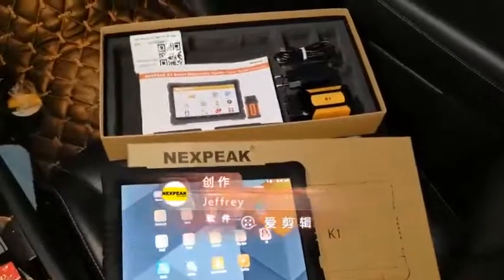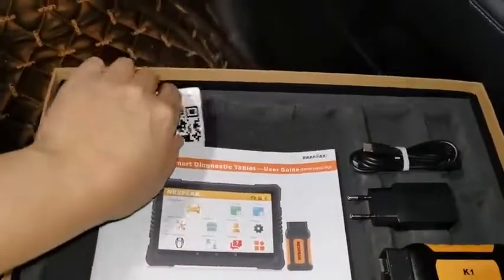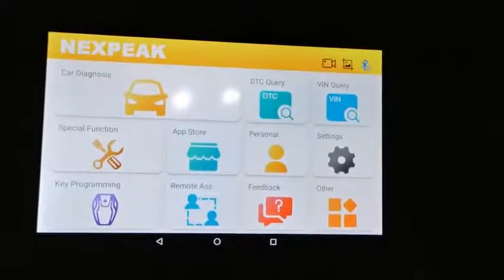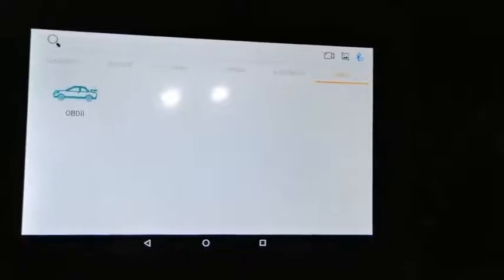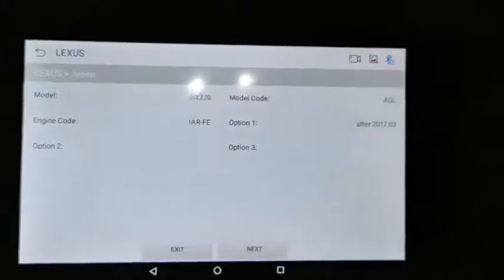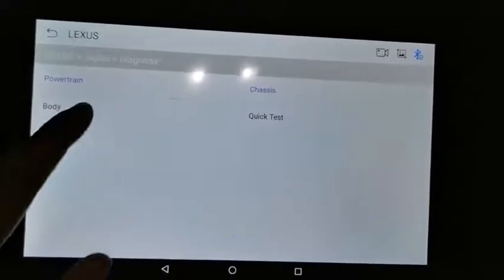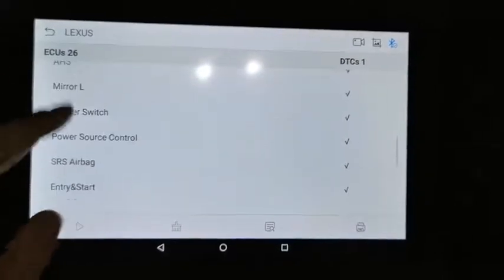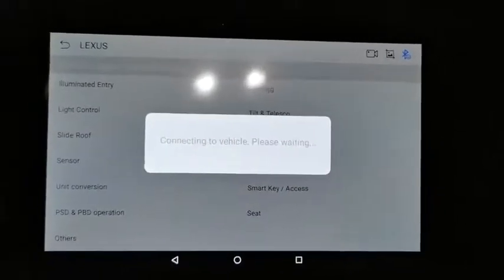What is the best obd2 scan tool to buy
NEXPEAK K1 PRO OBD2 Car Scanner Diagnostic Tool for Auto ABS Airbag SAS Oil DPF EPB Reset ODB2 All Systems Automotive Scanner.

Newest V8.0 NEXPEAK K1 PRO Updates

1. Update translation in Russian, Spanish, etc.
2. Add Unit Switch and converting icon.
3. Car software Updates, for BMW to 2020, for MB to 2019/2020; Nissan IMMO Updates
4. Fixed some known bugs.

NEXPEAK will continuously provide free updates and lifetime tech-supports to our customers, let the K1 become the most cost-effective and affordable scan tool in the diagnostic industry.

Why Should Choose NEXPEAK K1 PRO Car Diagnostics Tablet

1. High quality 10.1-inch Tablet
Bigger screen with smooth operation, 4 Core CPU with 4GB DDR3. 64GB storage room, quick access to smart diagnosis. Do not need to install the software, all have been done before shipping.

2. Full-system Diagnosis
A full-system quick scan for passenger cars, deep diagnosis on all the electronic systems of the car with a detailed report, read/clear codes, live data, actuation test, etc.

3. Advanced Reset Service
Oil Reset, TPMS, ABS, SAS, TPS, DPF, EPB, Battery Test, Injector Adjust all included meeting your extra demands.

4. Professional Key Programming
Professional and convenient IMMO, add a new key, erase keys, key programming, all key lost via OBD...

5. Wide Vehicle Coverage
Powerfully support over 85 car brands, including American, European, Australian, Asian cars.

7. Multi-language Supported
Switch the language you need within the App freely, English, Italian, German, Russian, French, Spanish, Polish, Traditional Chinese.

8. Continuously Releasing New Functions
More advanced functions are under development now for later release, such as ECU coding & programming, more supported models, etc. All free to update gradually.

9. User-friendly Experience
Quick access to Remote Assistance, Feedback icon, VIN Query, DTC Query, Data Manage, Data playback, etc. fully provides you with intelligent and easy operation.

NEXPEAK K1 PRO Professional Full Systems Scan Tool Car Scanner

NXPEAK K1 PRO is a complete system professional diagnostic tool for passenger cars, covering over 85 car makes from Asia, America, Europe, Australia, featuring powerful diagnosing functions with 9 special functions. It meets the customer’s requirements and would be the best choice for workshops and mechanics, help you save money and time.

9 Kinds of Reset Functions Of NEXPEAK K1 PRO

Oil Reset：Allows you to perform reset maintenance mileage and data intervals for a new calculation of the Engine Oil Life system once changed the oil.

TPMS Reset：Makes TPMS sensor in displaying sensor IDs from the vehicle’s ECU, inputting TPMS sensor replacement IDs and activate TPMS sensors.

Injector Adjust：Diesel injector code need programming ID and parameters to the ECU for accurate communication and Injection control system

EPB Reset：It is important in the maintenance of electronic braking system’s safety and efficiency when replacing brake pad or motor

DPF : Especially works for Diesel Particulate Filter system with DPF regeneration, DPF component replacement teach-in and DPF teach-in after replacing the engine control unit.

TPS/Throttle Sensor: Vehicle's throttle position system sensor connected to the butterfly spindle and is primarily used to monitor the throttle position within an inner combustion engine. Due to its location, the throttle position sensor is able to effectively observe where the throttle butterfly valve is positioned.

ABS Bleeding: The auto bleed procedure is used on BOSH 5.3 equipped vehicles. This procedure uses a scan tool to cycle the system solenoid valves and run the pump in order to purge the air from the secondary circuits.

SAS Reset: Helps clear the fault steering angle sensor memories and plays an important role in the steering angle sensor calibration.
Battery Change: Allows the scan tool to evaluate the battery charge state, monitor the close-circuit current, register the new battery replacement, and activate the rest state of the vehicle battery system

BAT: Battery Replacement
Lets you to new battery validated, how to clear faults from the dashboard and display.